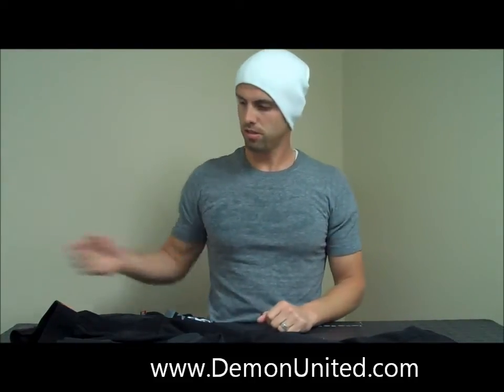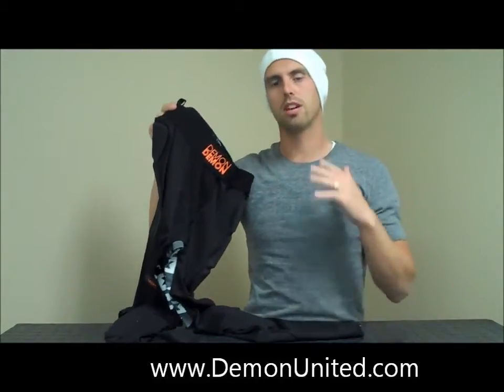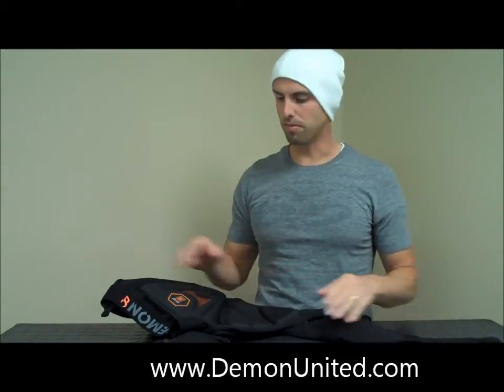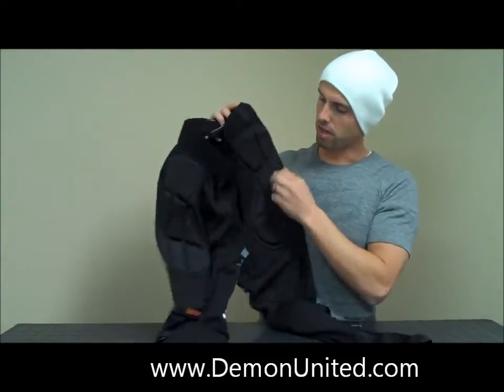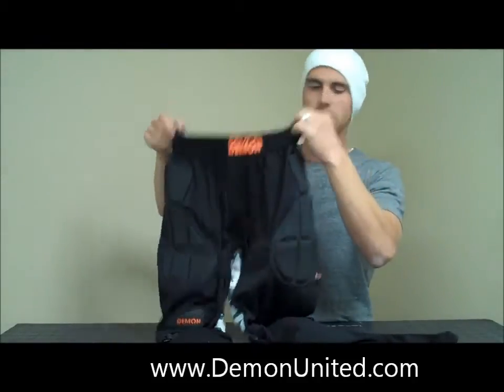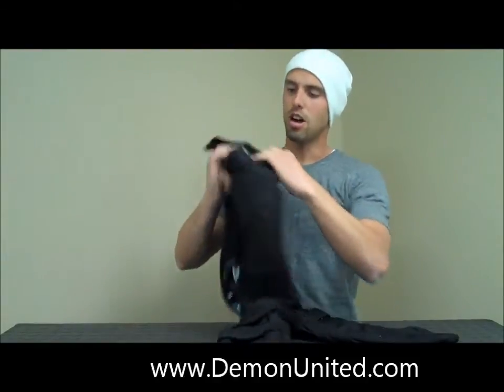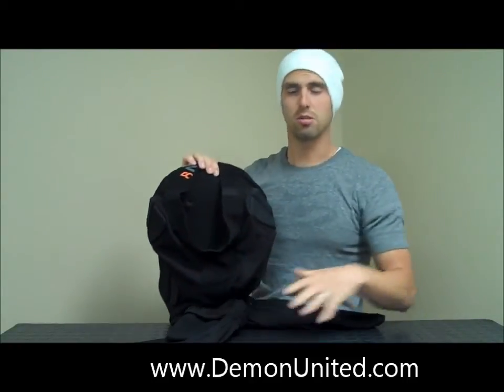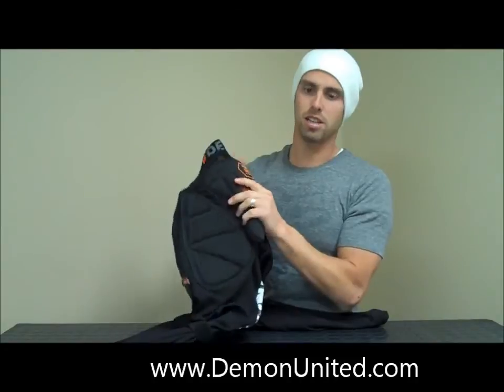Demon FlexForce X D3O Men's Pants